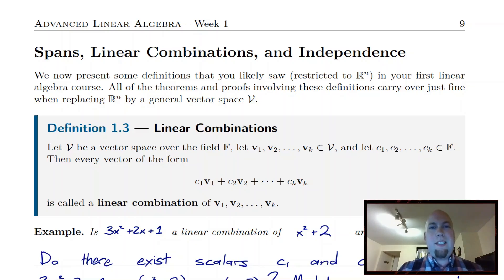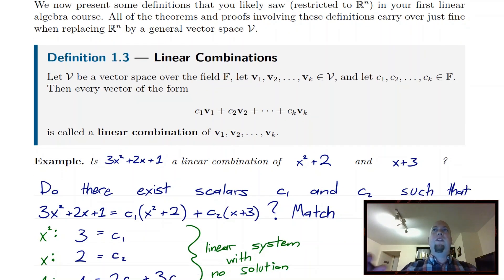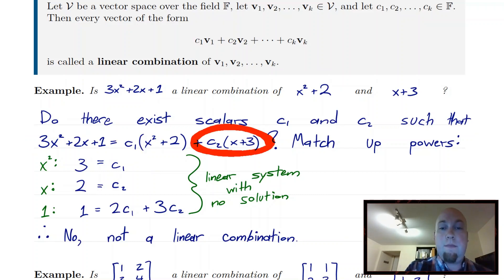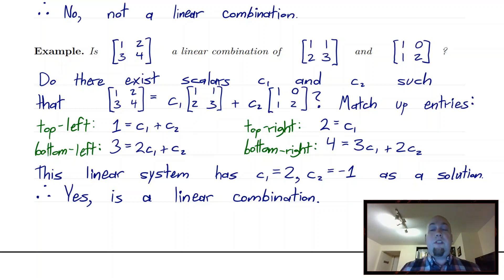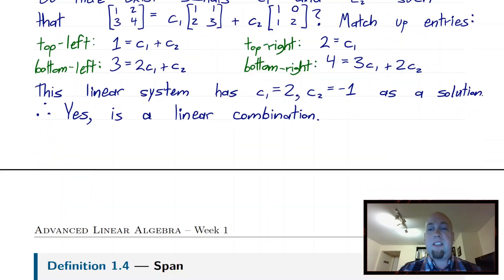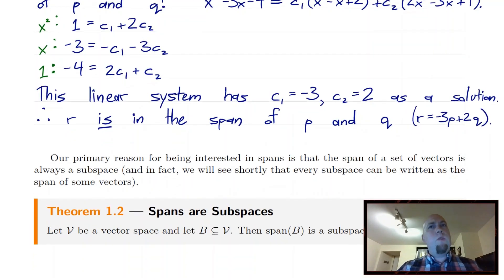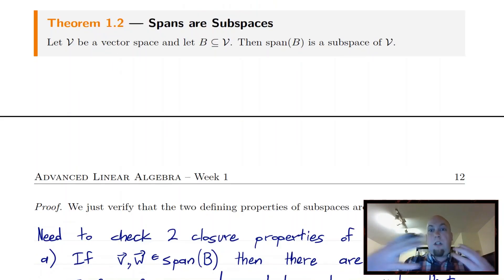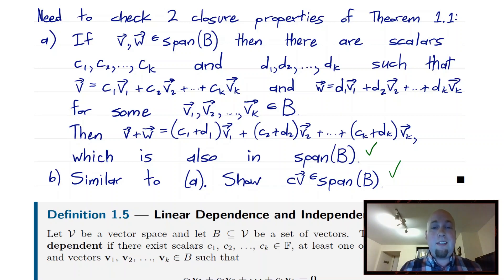Advanced Linear Algebra - Lecture 3: Linear Combinations and Spans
In this lecture, we continue generalizing concepts from introductory linear algebra to abstract vector spaces by looking at linear combinations and spans of sets of vectors.